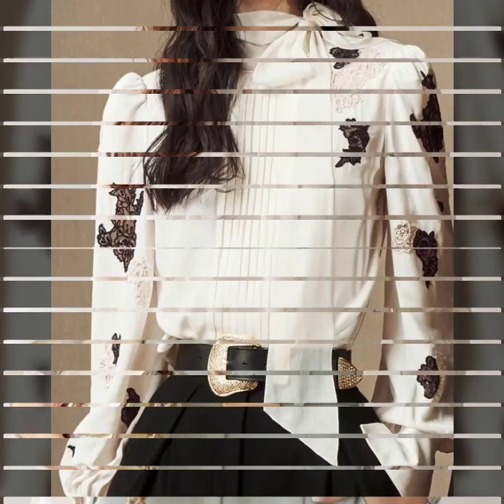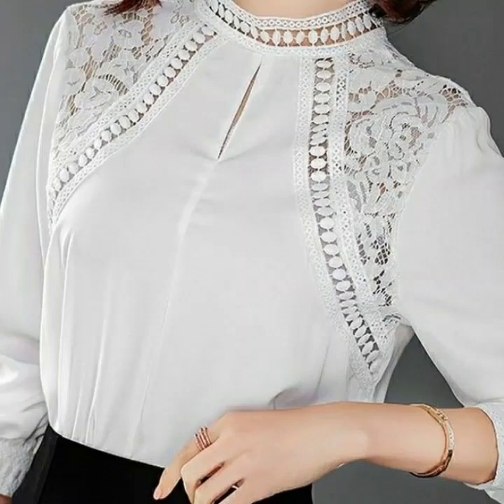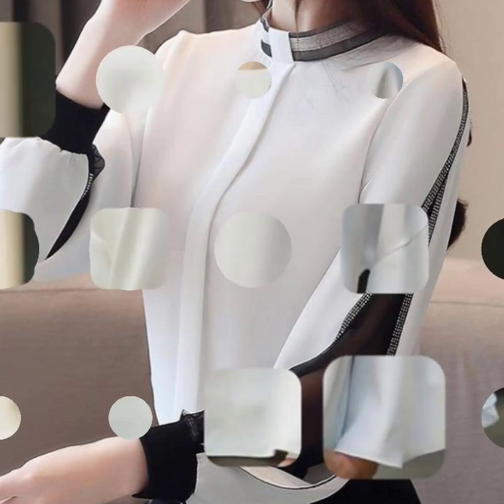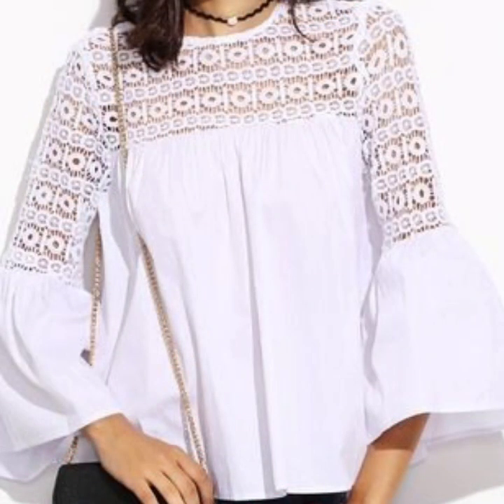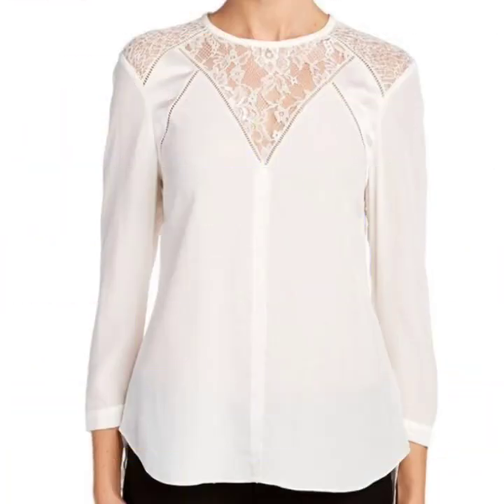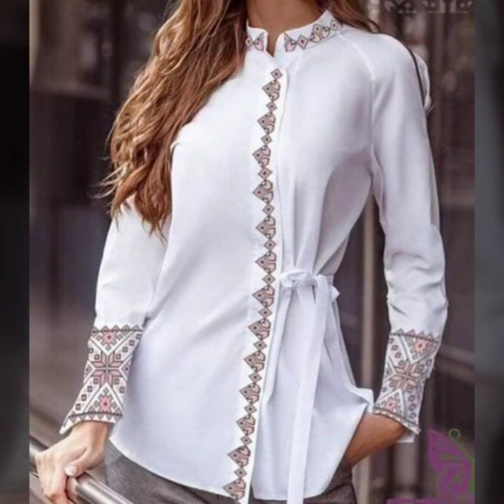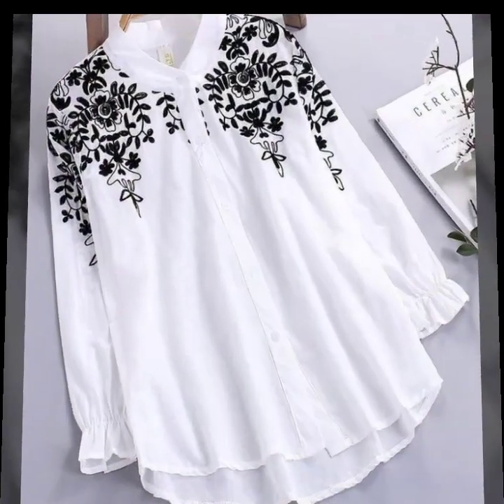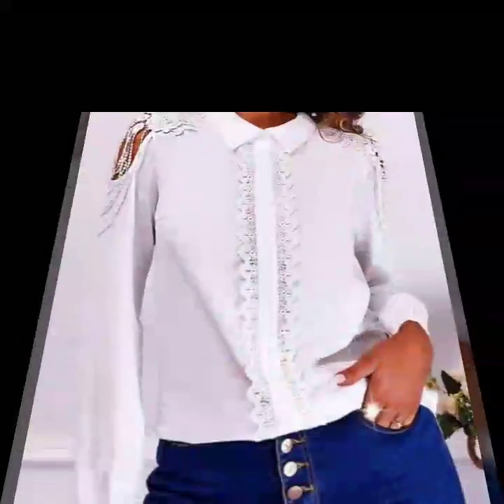Elegant white tops designs 2022